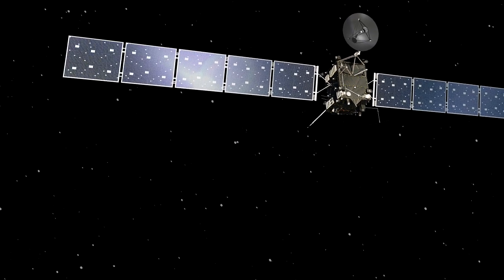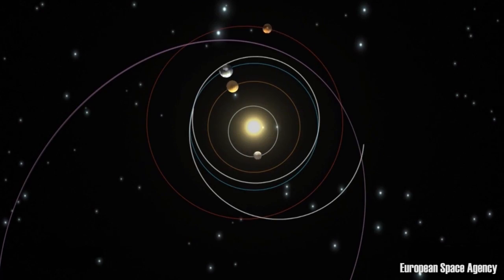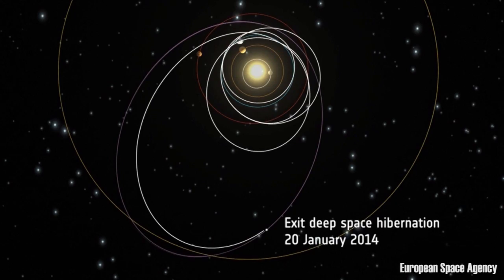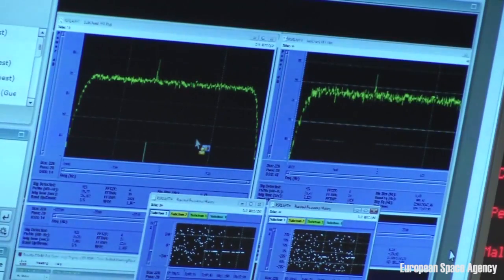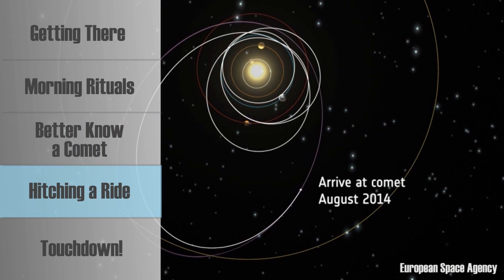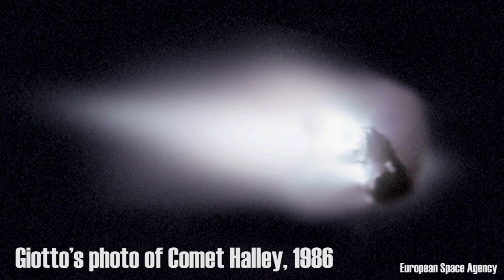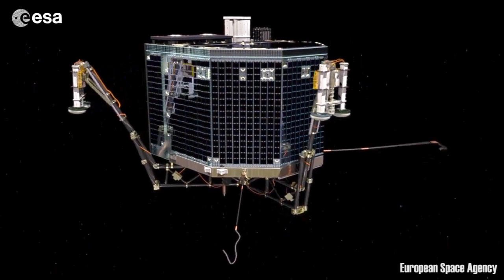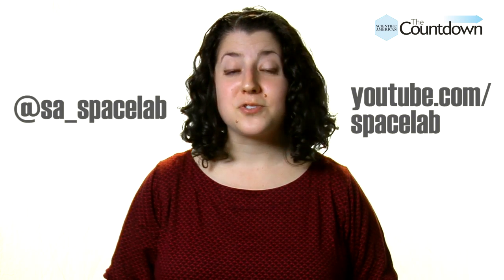5 Things You Need to Know About Rosetta, the Comet Chaser -- The Countdown #40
We've put robots on both the moon and mars, but scientists have never tried to soft-land a robot on a comet--until now. In this episode of The Countdown, we cover everything you need to know about the European Space Agency's groundbreaking Rosetta mission.

WakeUpRosetta Once Upon A Time... (ESA)

Credits:
Host/writer: Sophie Bushwick
Story Advisors: Clara Moskowitz & Michael Moyer
Editor: Joss Fong
Producer: Eric R. Olson